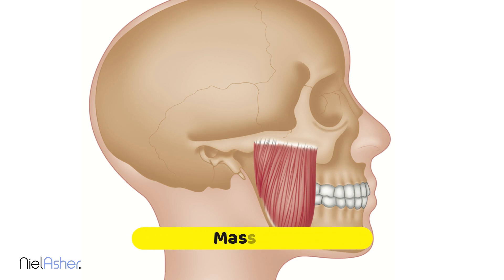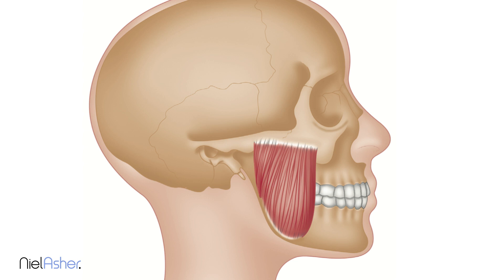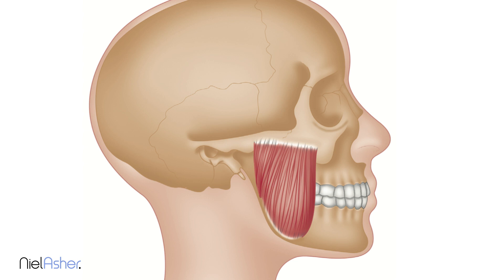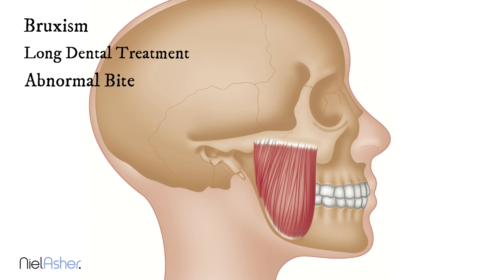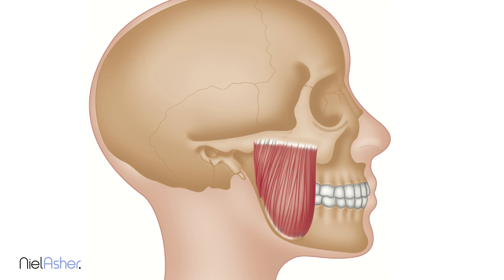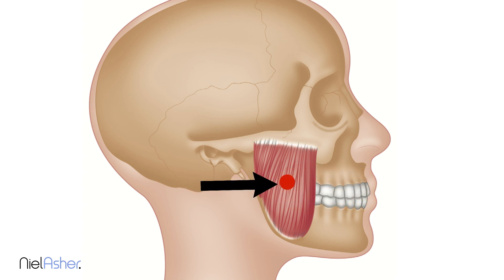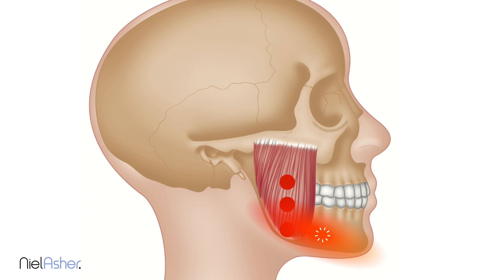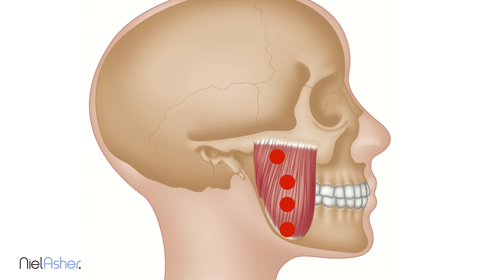How To Find Trigger Points - Masseter (Jaw and Ear Pain)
A brief overview of the masseter muscle including anatomy, biomechanics, trigger point formation, and common referred pain patterns.

The masseter is a complex muscle, and pain is referred into the eyebrow, maxilla, mandible (anterior), and upper and lower molar teeth.

Any person with a toothache will rightly go to a dentist.

With no obvious pathology presenting, it is in the patient’s best interests to rule out the possibility of referred pain from trigger points being at the root of the pain.

Other related sensations include hypersensitivity to pressure and temperature changes (e.g. during flights).

Pain and changes in sensations can also refer into the temporomandibular joint and inner ear.

Remember also that masseter trigger points are significant contributors to headaches.